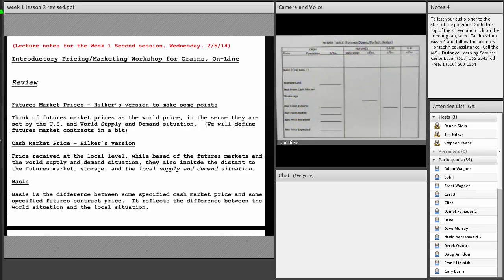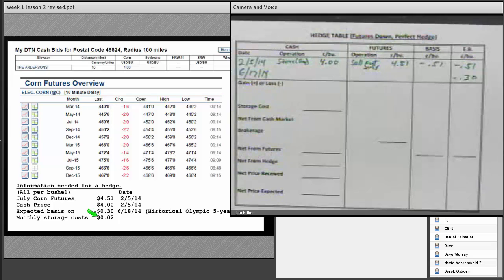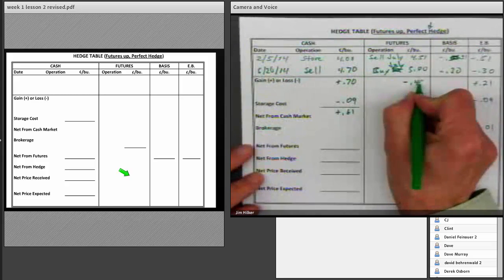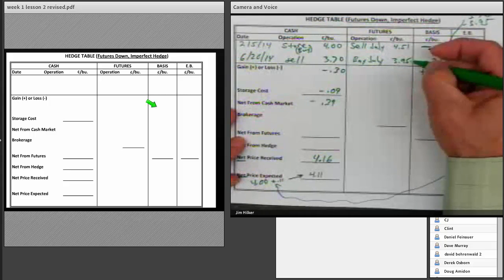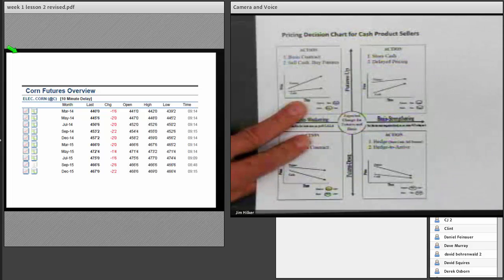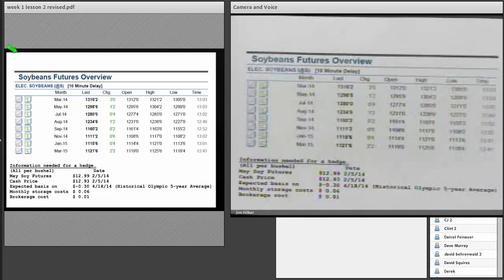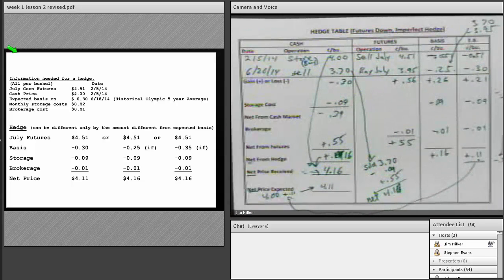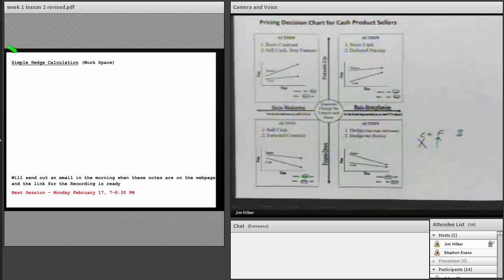Commodity Marketing, Episode 2